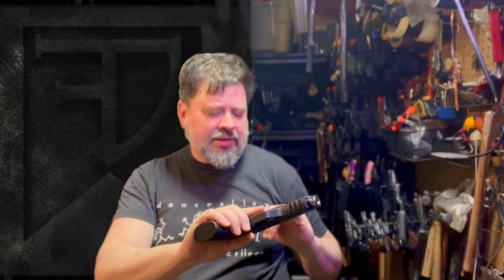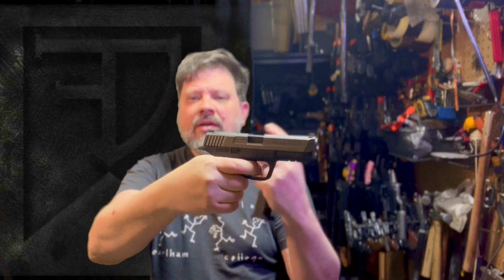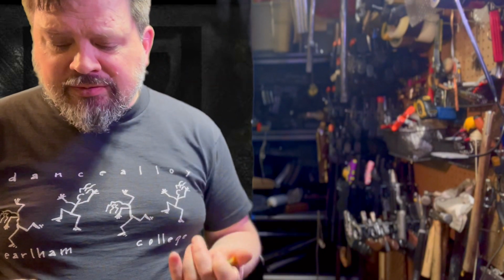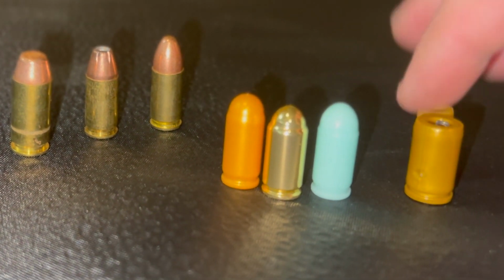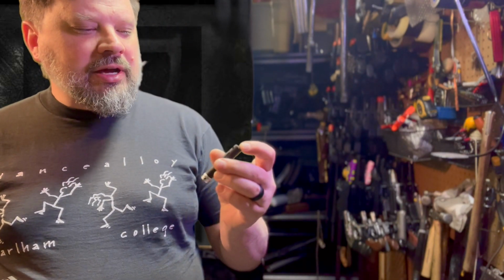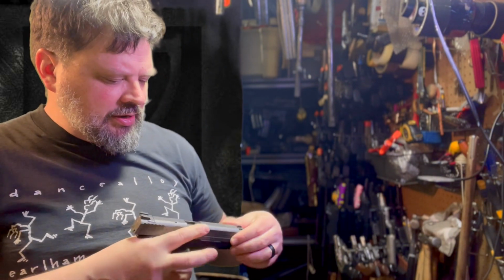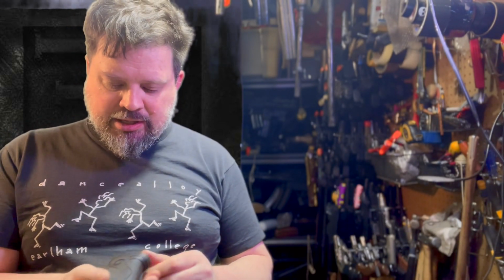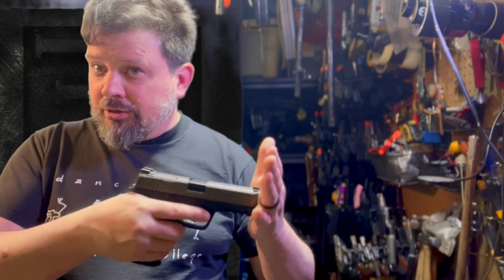Shell ejecting spring blowback M&P 40?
Another in the series of reviews of these new shell ejecting spring blowback toy guns. Will it prop? Interesting how each of these seems to have different mechanisms!

Don't forget to check out the Fight Designer channel too (including some shell ejecting nerf shotgun action!), and you can always rent these and many other props at fight designer dot com